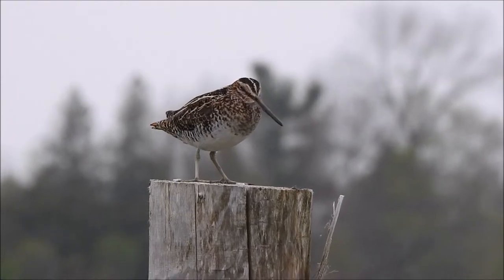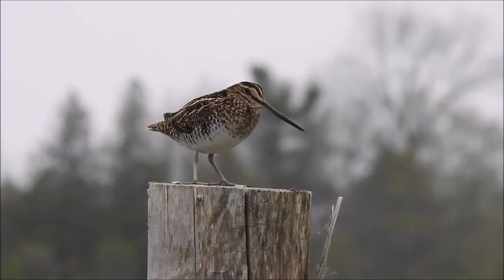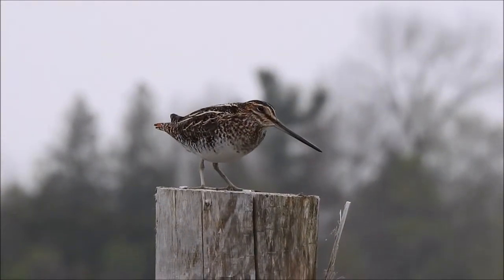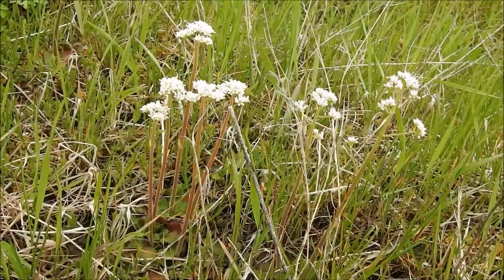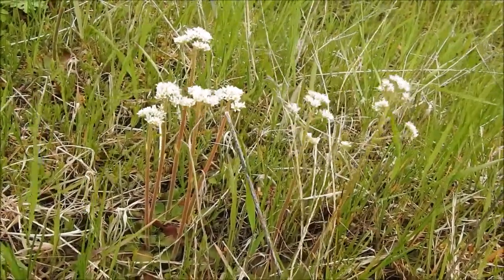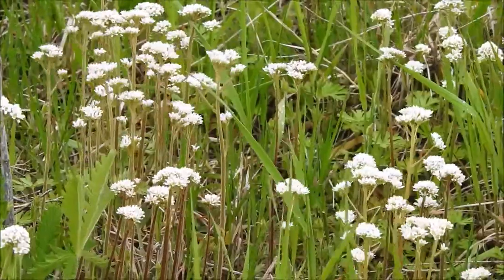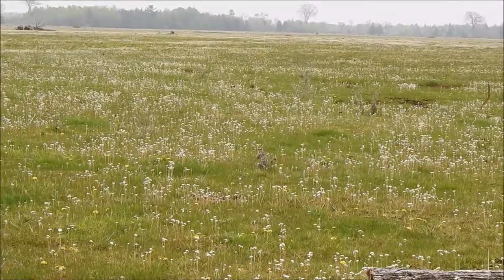Carden Alvar: Wilson's Snipe, Upland Sandpiper and Least Bittern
Wilson’s Snipe in pouring rain, flowering Early Saxifrage, an alvar meadow, Upland Sandpiper, and Least Bittern coo-coo-cooing. Carden Alvar east of Lake Simcoe in rain and sunshine on 23 May 2019.